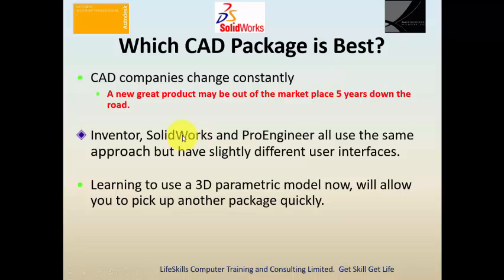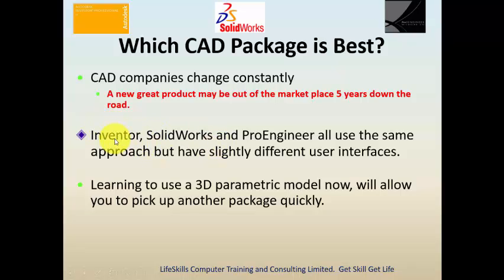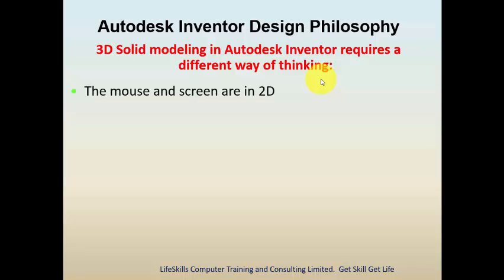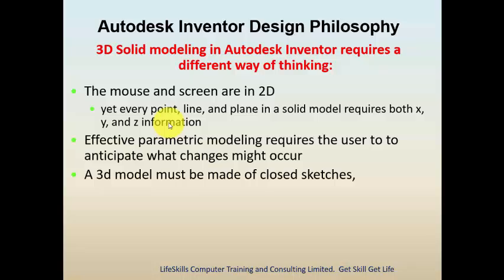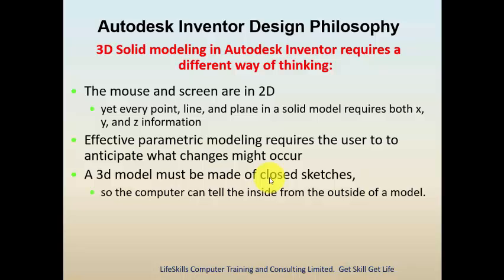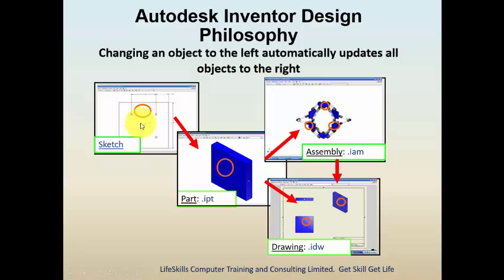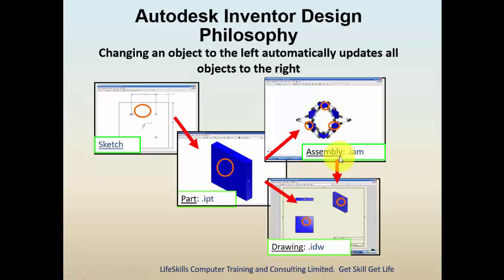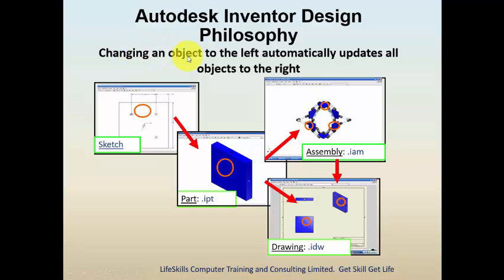VIDEO 3 - MACHINE DESIGN WITH AUTODESK INVENTOR - INTRODUCTION PART 3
Part 3 of Training on Machine Design with Autodesk Inventor by LifeSkills Technologies.